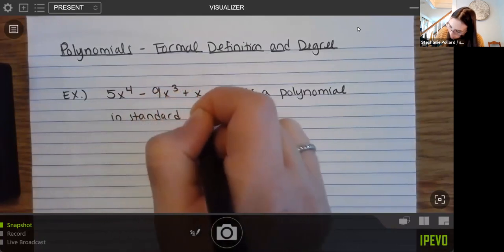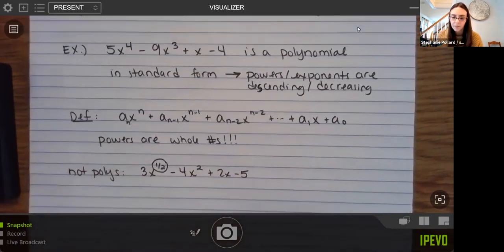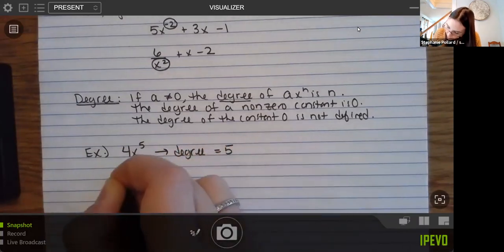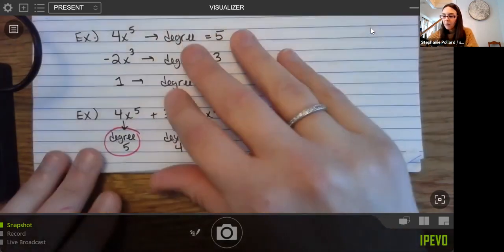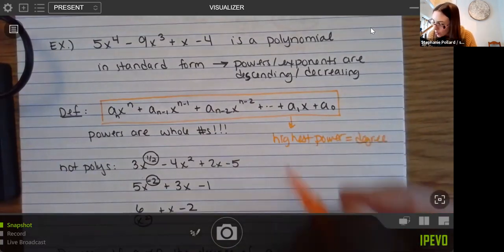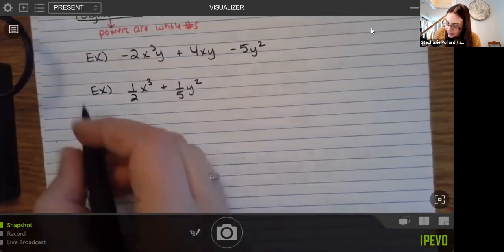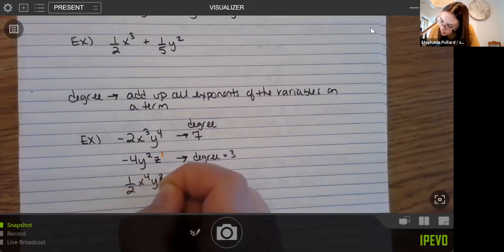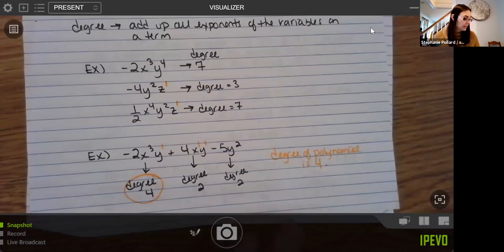MAT096 - Video 51 - More on Polynomials and Finding Degree